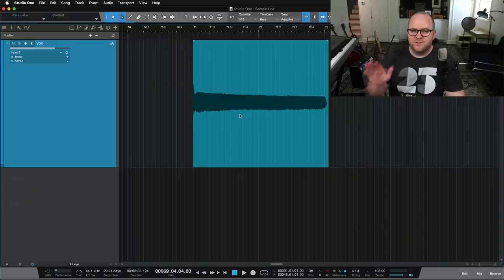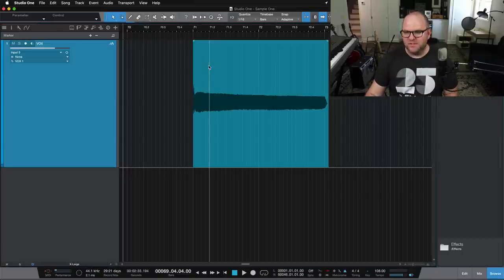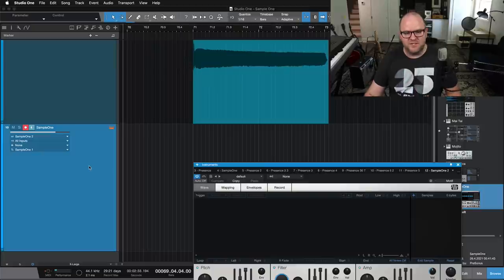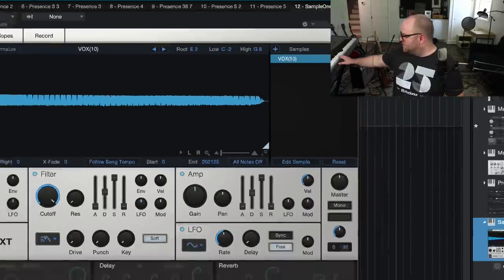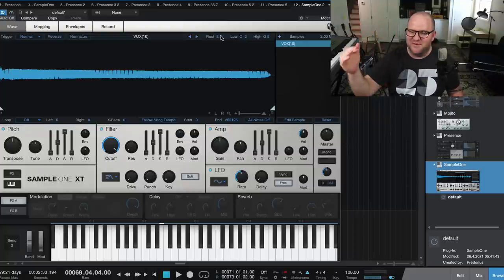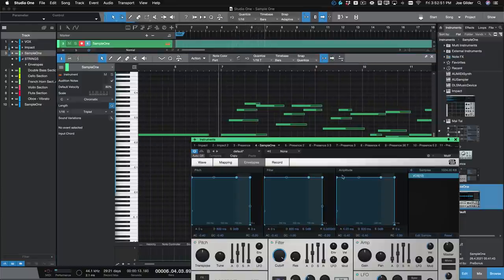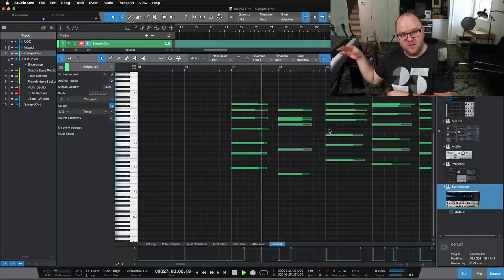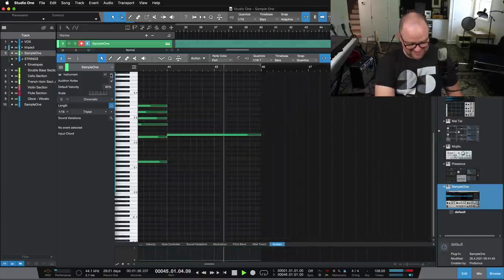Turn Your Voice Into a Keyboard in StudioOne